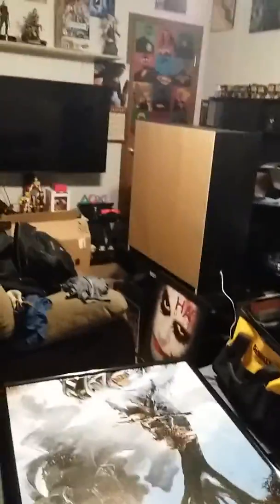The Before(Working on the game room)